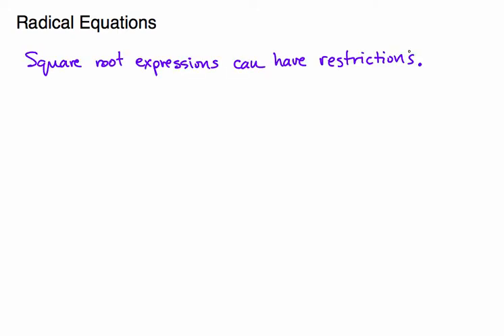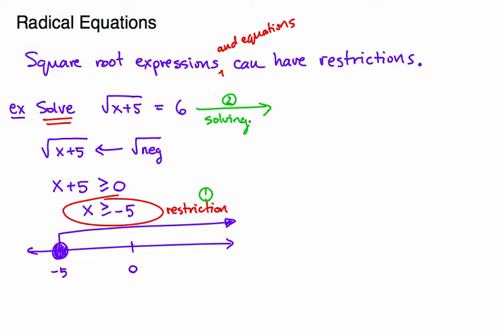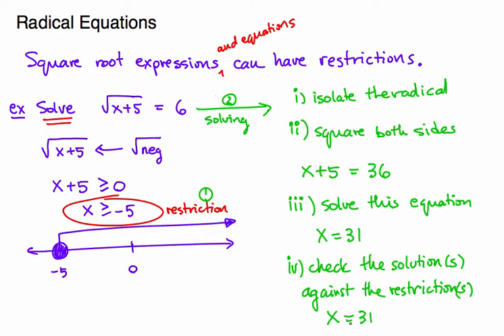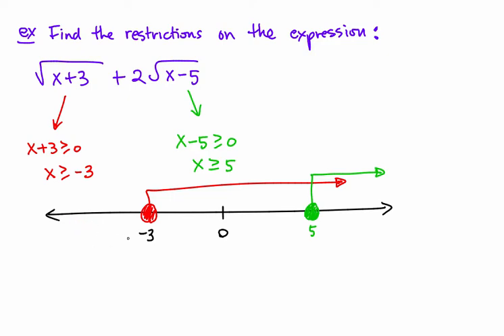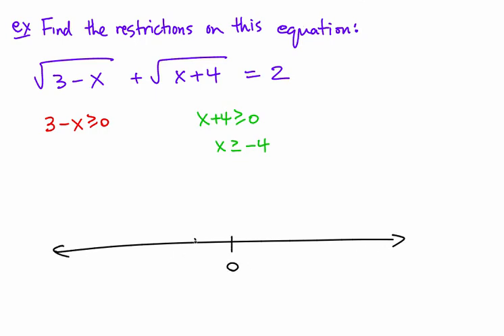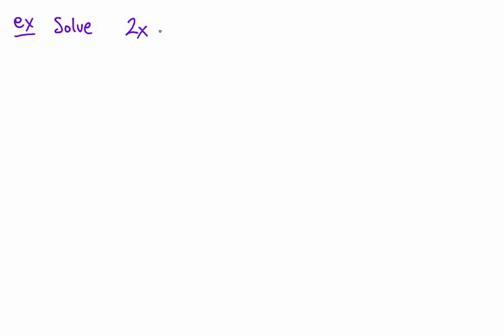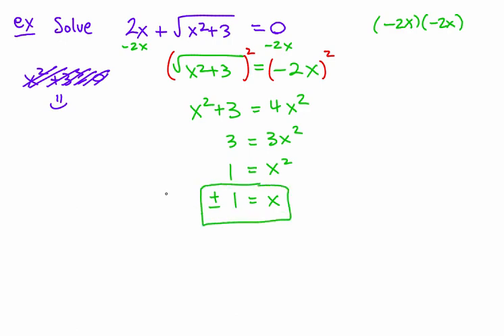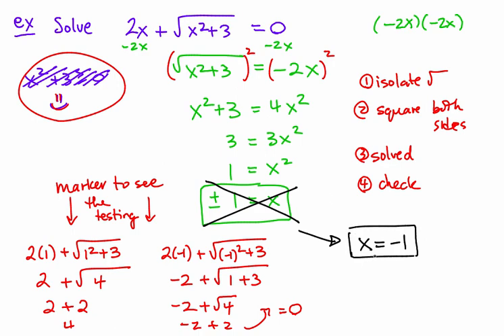PC 11 Lesson Radical Equations (Part 1)